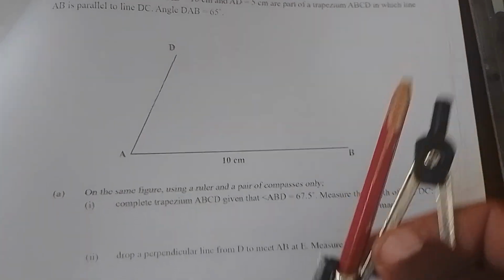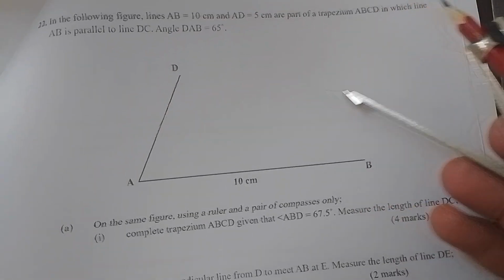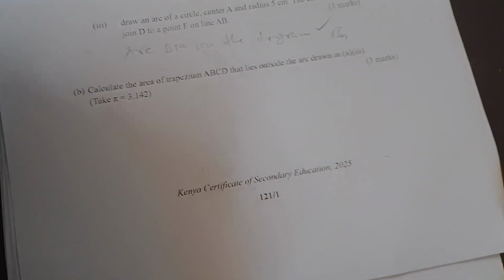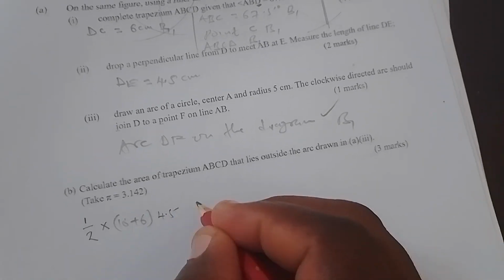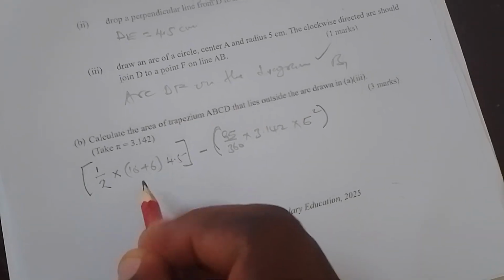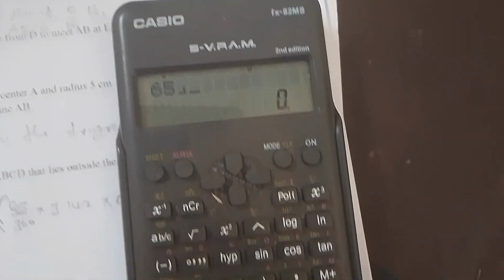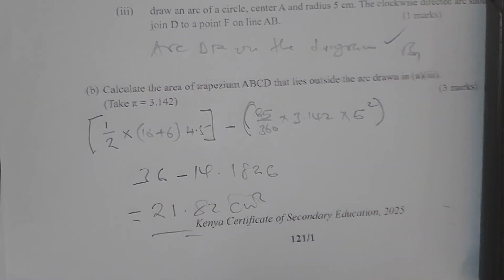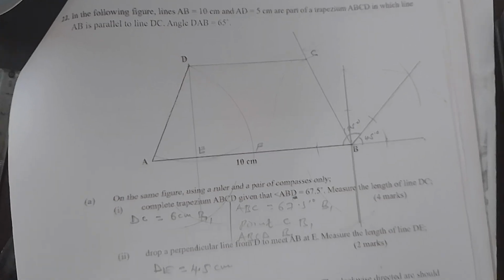KCSE 2025 mathematics pp1 number 22